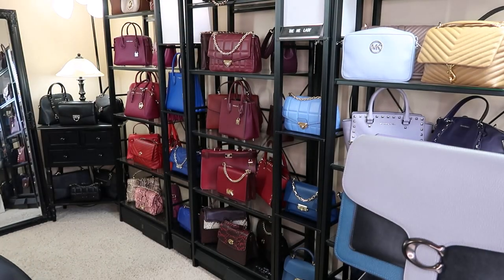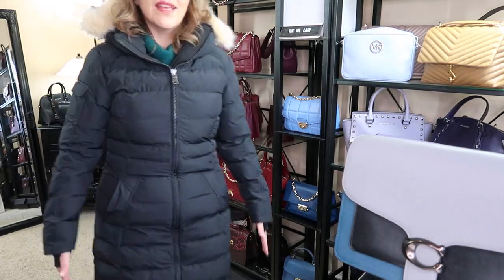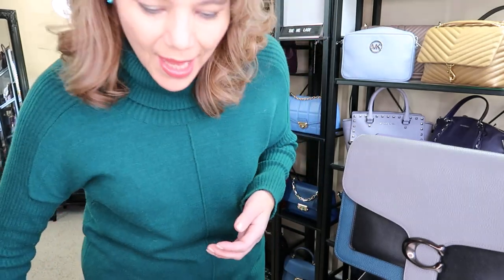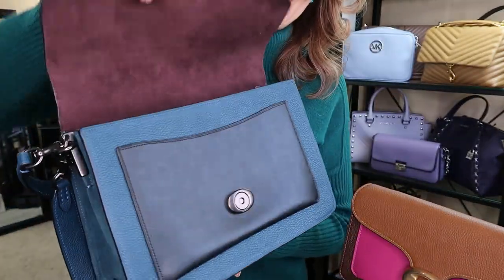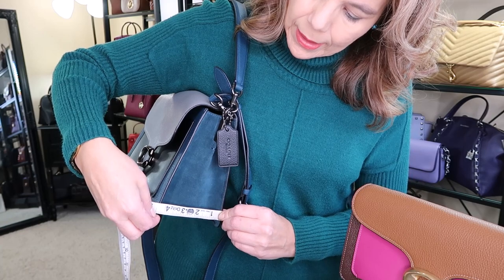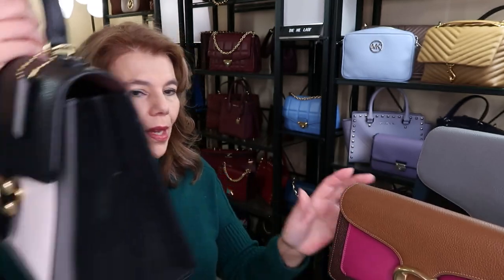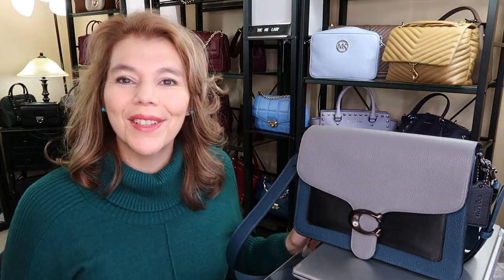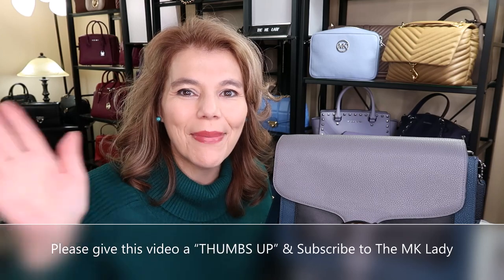THAT WASN’T SUPPOSE TO HAPPEN | COACH TABBY FAMILY | PAJAR WINTER JACKET ALTERNATIVE TO DUCK DOWN